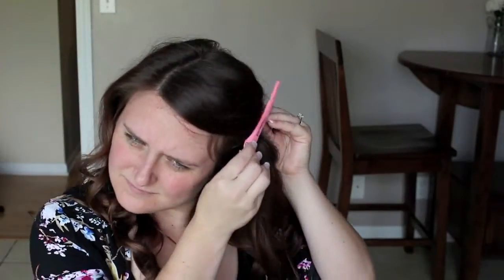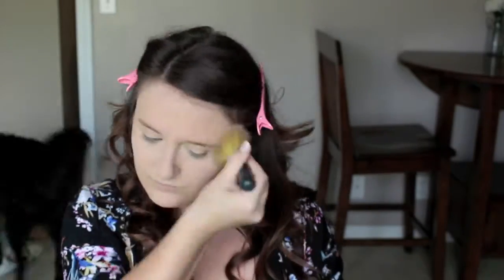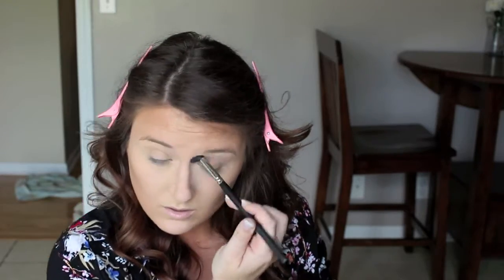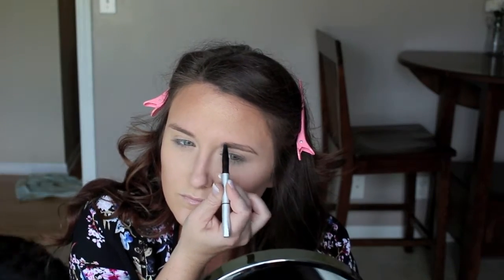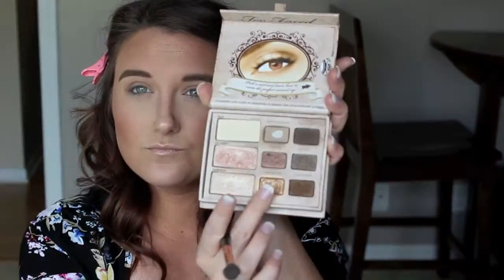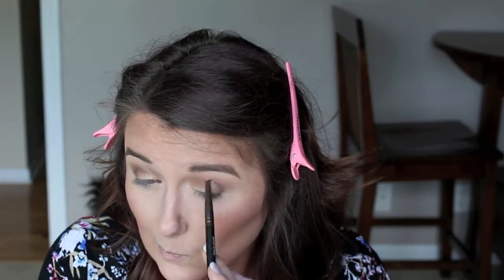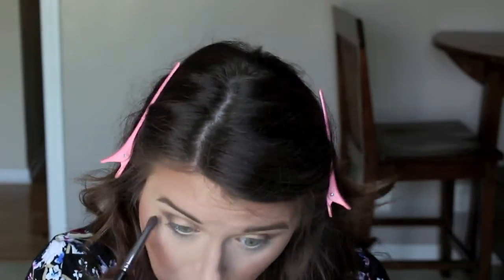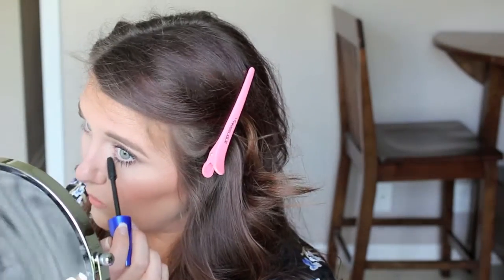Bronze Smokey Eye & Glowy Skin feat. Champagne Pop | Kaylee Lyn Beauty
Hey guys! Sorry about the abrupt ending! My camera refused to film anything else until my hubby fixed it! Please leave any questions for me in the comments below!